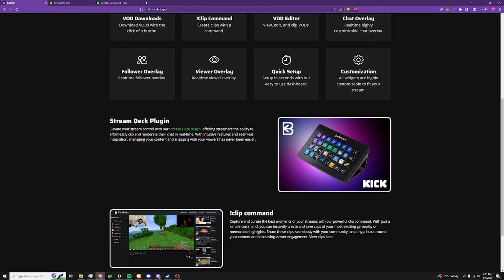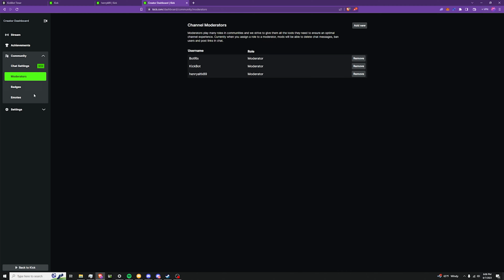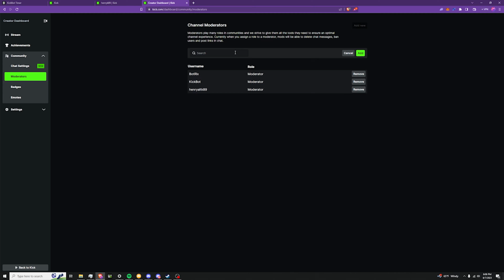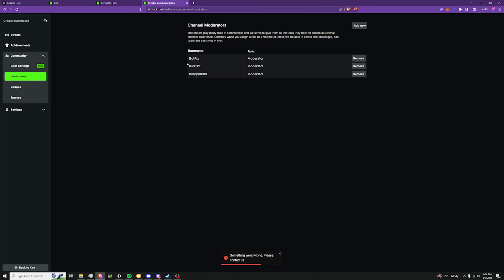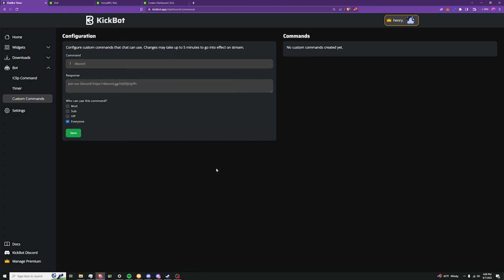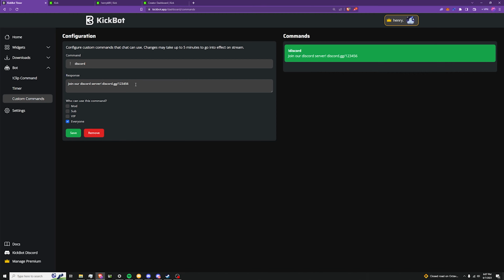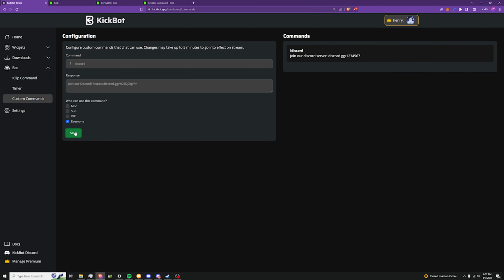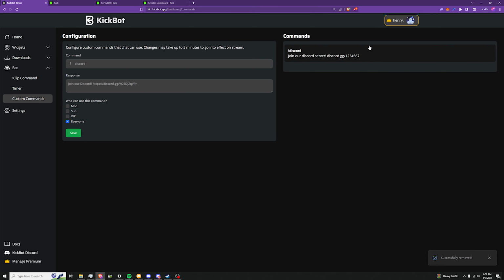Kick Custom Commands Tutorial with KickBot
Easily create custom commands for your Kick chat with KickBot! Configure the name, response, and role required to use the command.